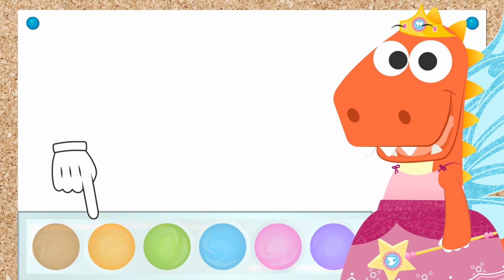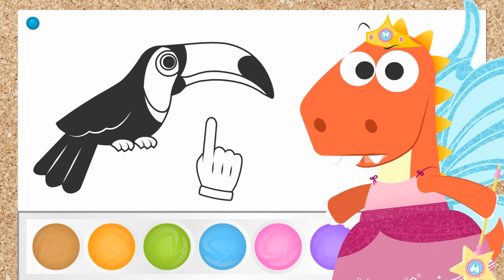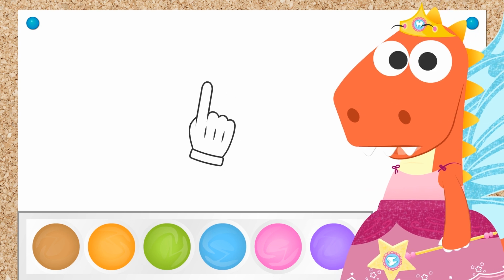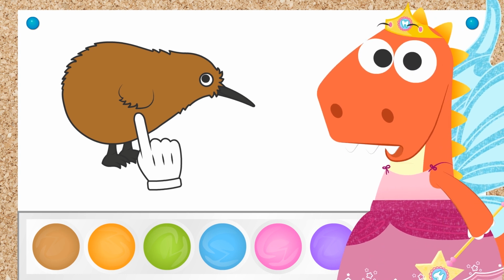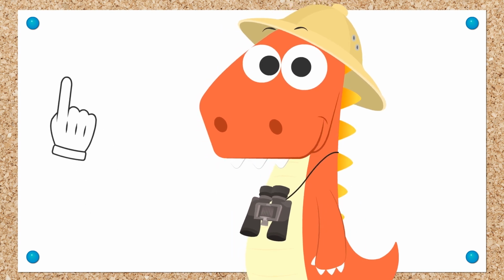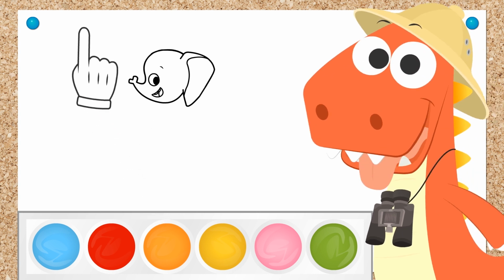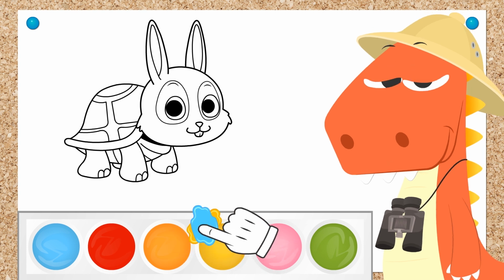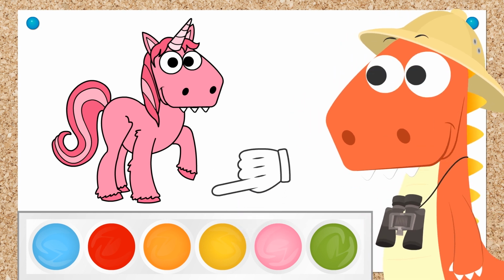Learn with Eddie: How to color in birds 🐤🐦Eddie the Dinosaur colors in a Flamingo, Toucan and Kiwi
Hi Dinofriends! In this new, educational cartoon video for kids on LEARN WITH EDDIE we are going to learn a new animal species, the birds!! Learn the main characteristic of birds like beaks, feathers and wings, but not everyone can fly... Help Eddie the Dinosaur pick the right colours to colour in the Flamingo, the colorful Toucan and Kiwi! Have fun with Eddie's fun costumes, science experiments and recycled handicrafts!!

⭐ Tuesday, Thursday and Saturday new Learn with Eddie videos